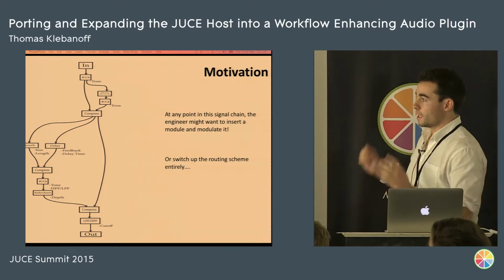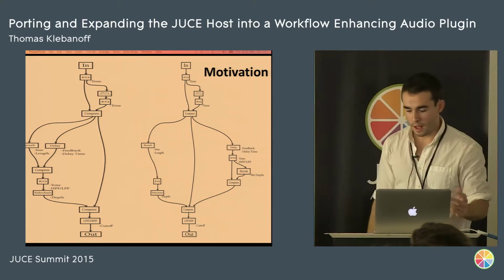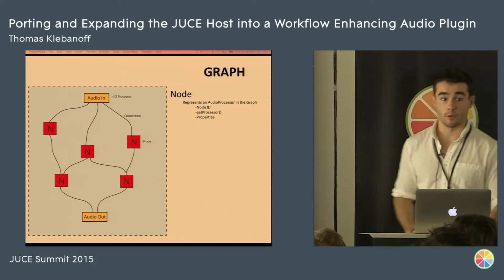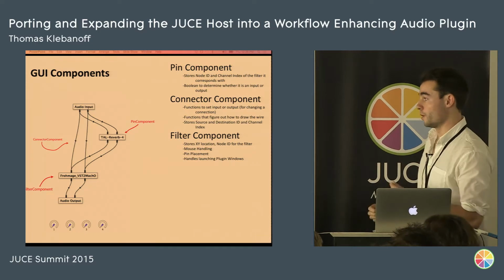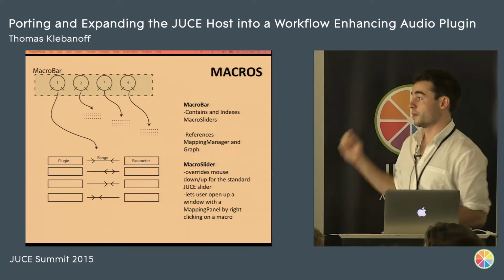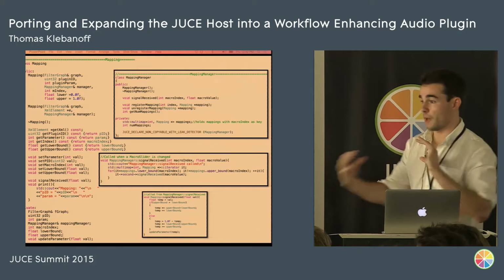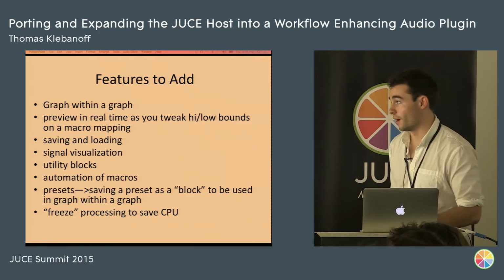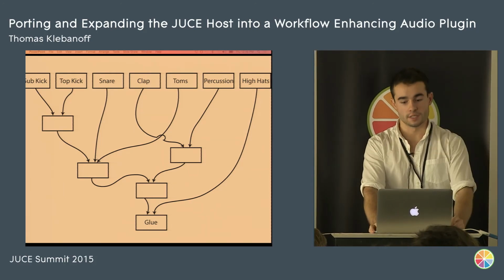Porting and Expanding the JUCE Host into a Workflow Enhancing Audio Plugin, Thomas Klebanoff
Abstract
One of the biggest hurdles of the music production learning curve has to do with effective signal routing. Learning to bus and group sounds together allows skilled producers to turn simple sounds into complex ones. The difference between an amateur mixdown and a professional one often rests on this foundation. Unfortunately, the way most DAWs handle this aspect of production can be daunting to beginners and busywork for experts. In a song with a lot of moving parts, using multiple busses to split and route sounds around a DAW can clutter the screen and complicate the mixing process.

Adopting a graphical approach to signal routing helps alleviate these issues. By porting and expanding the JUCE Host software into an audio plugin, I hope to give producers a tool to do this effectively and fluidly. Creating graphical templates for complex routing structures lets producers assemble custom black boxes into which they can feed all kinds of audio. This method streamlines a producer’s workflow and brings the focus back to writing music. Furthermore, it is much easier for a beginner producer to understand a graphical signal flow than a tangled web of sends and returns. This presentation will cover the motivation and goals for the software, as well as walk through the code which makes it work.

About Thomas Klebanoff

Thomas Klebanoff is a Music Producer, Electrical Engineer, and Software Developer currently studying Engineering Management at Duke University in the USA. Born and raised in Washington, DC, Thomas has enjoyed making music since he was very young. This passion led him to signal processing and sound engineering, which he began studying as an undergraduate in college. After learning to program in C as a sophomore, Thomas realized that coding is in many ways similar to producing. Since this realization, he has been working toward creating software tools for musicians and sound designers which make producing music an easier and more fluid process. In his spare time, he enjoys making beats, playing basketball and hiking.